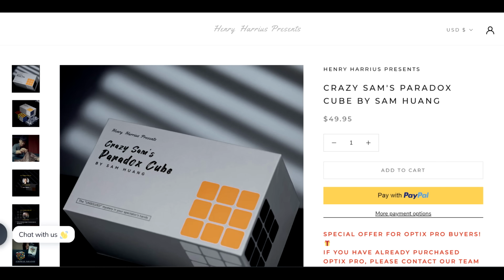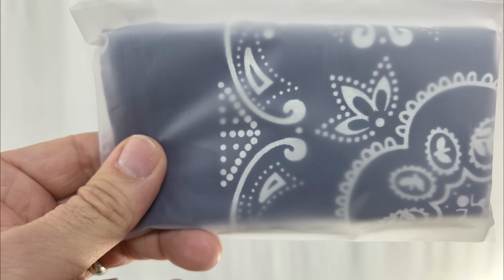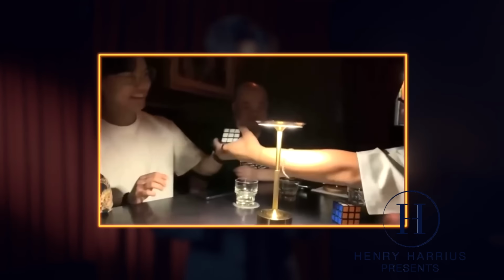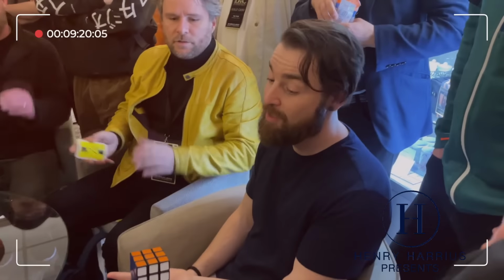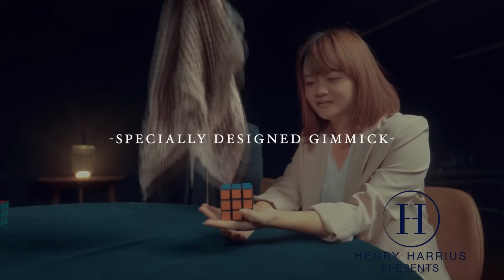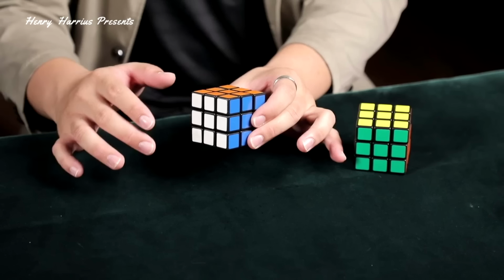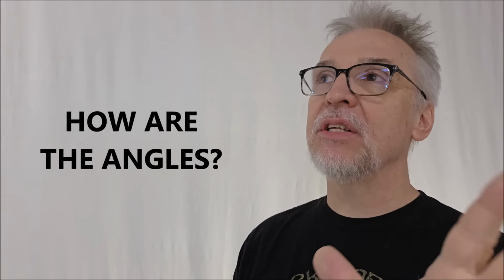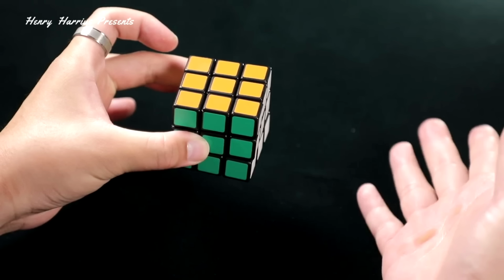Magic Review - Crazy Sam's Paradox Cube by Sam Huang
Magic Tricks
Best Magic
Easy Magic
Learn Magic